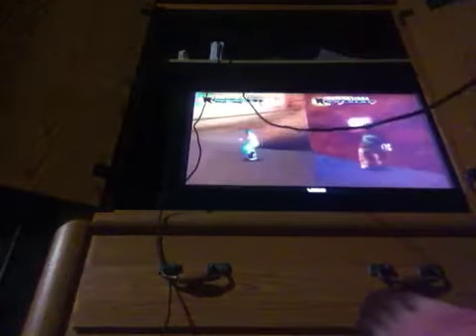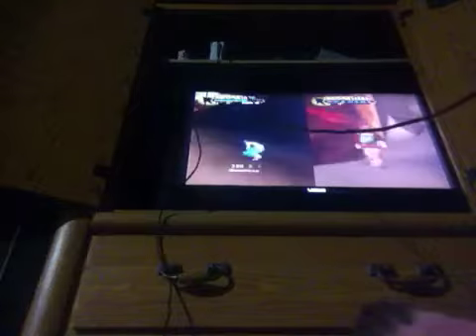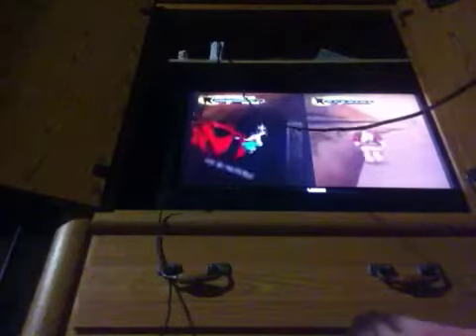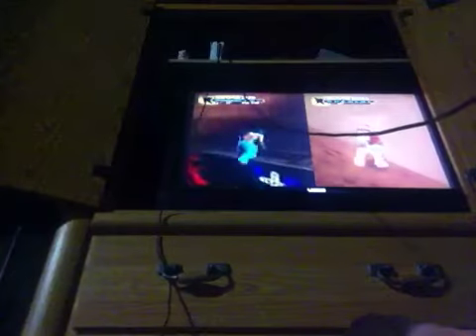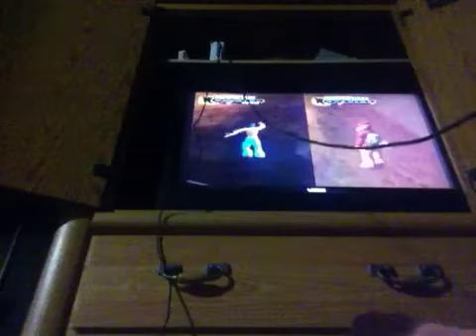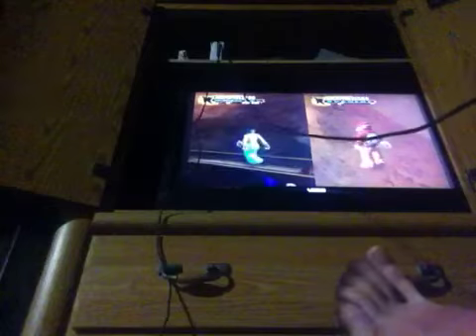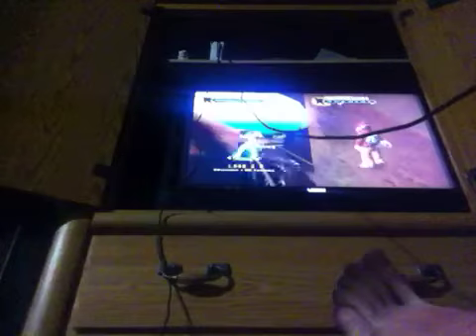Thug 2 secret spots 1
Hdtjxzj